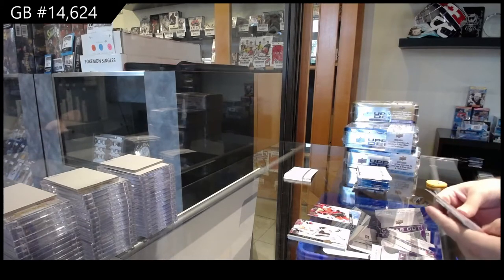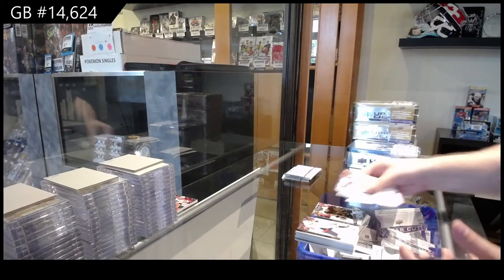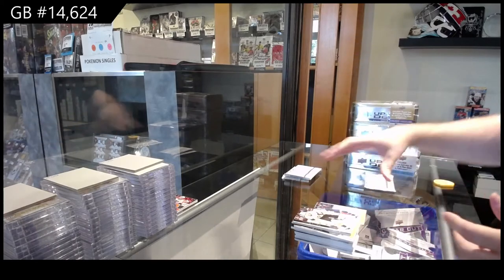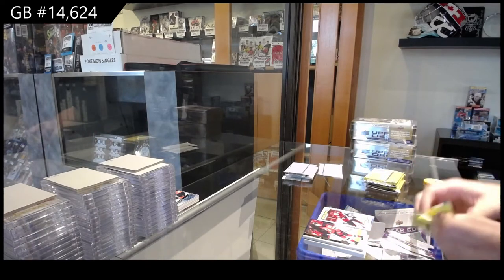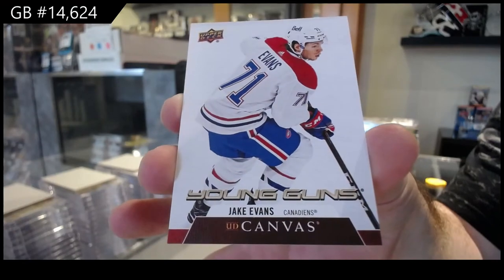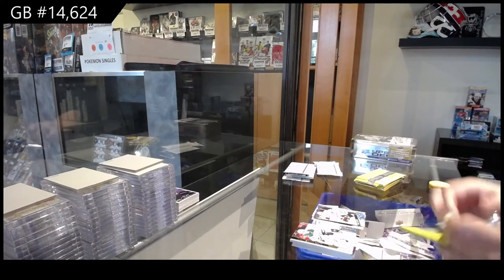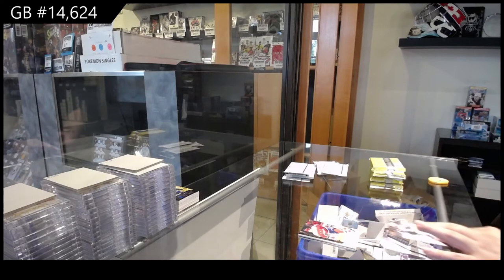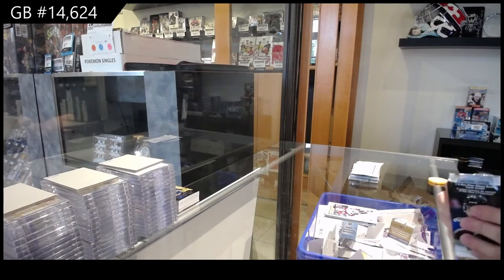20-21 UD Series 1 & 20-21 UD Series 2 Hockey 6 Tin Break - C&C GB #14,624